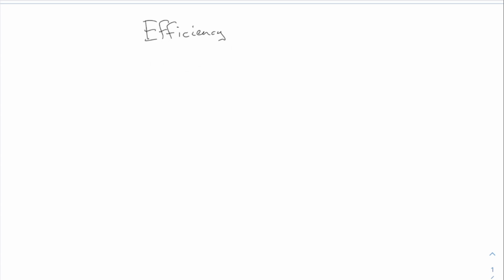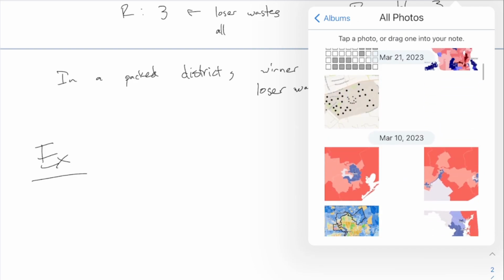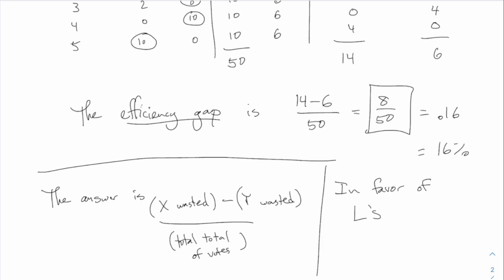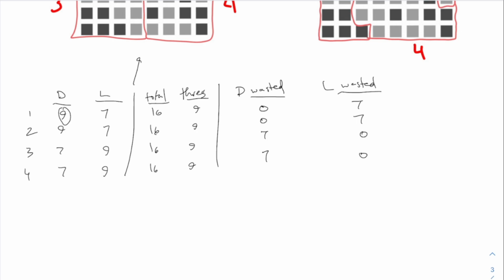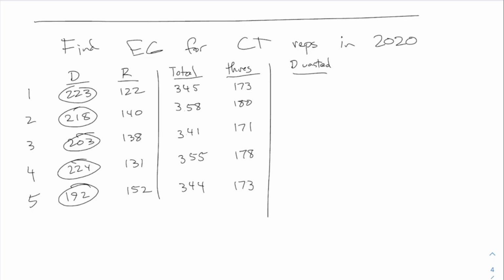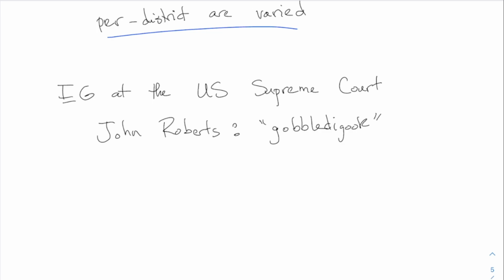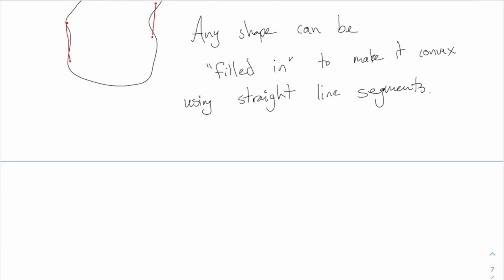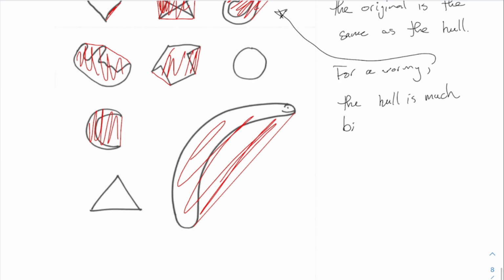Math Explorations, ep12: Efficiency gap (Mar 24, 2023)